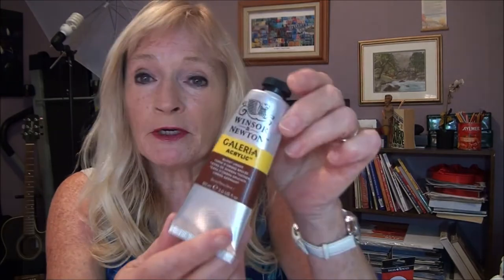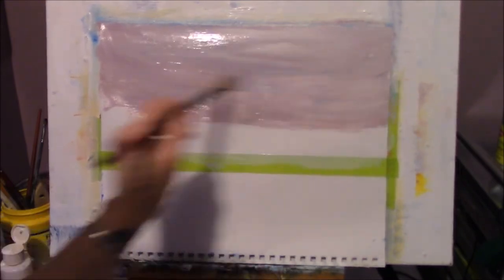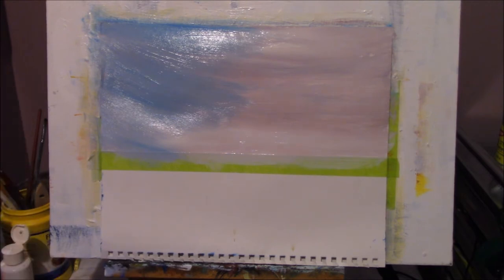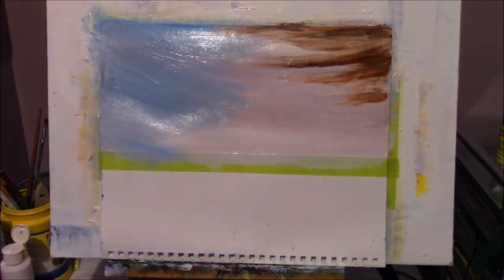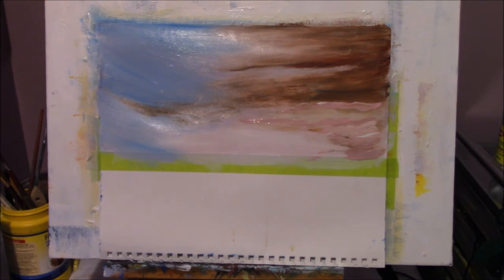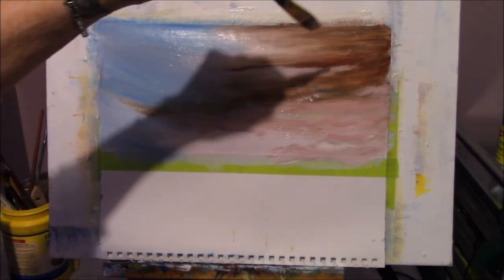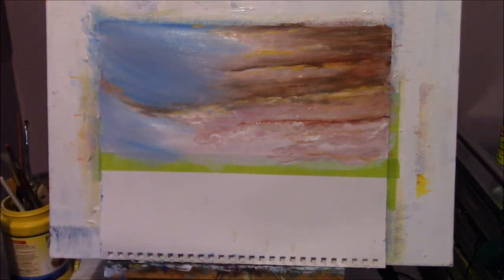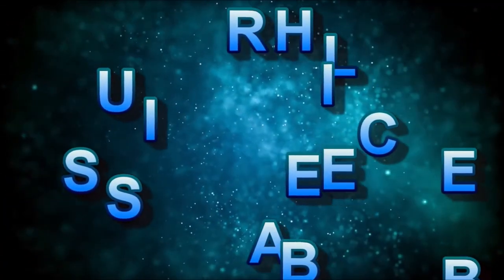How to paint a Dramatic stormy sky and clouds with Acrylic Paint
How to paint a Dramatic stormy sky with Acrylic Paint, you will love how easy it is to give drama to your skies, easy techniques to help you paint gorgeous skies and clouds..
All my video tutorials are for adult beginners and adult intermediate artists, easy step by step instructions..

For Art Supplies i use or recommend: